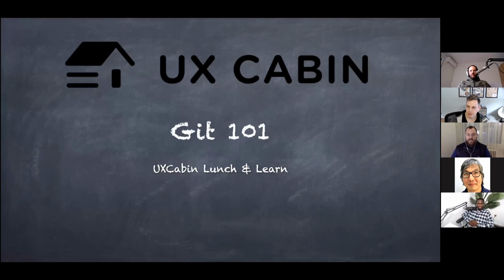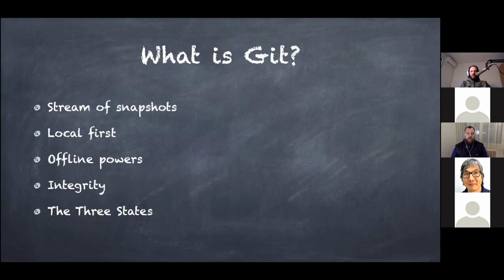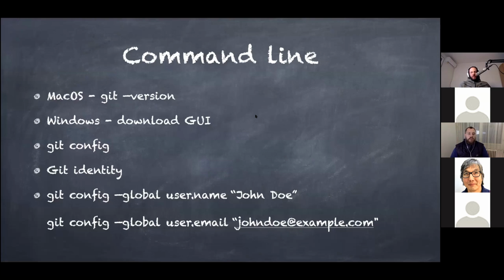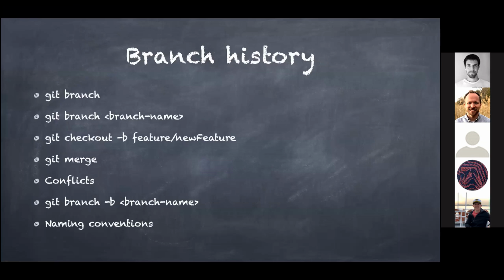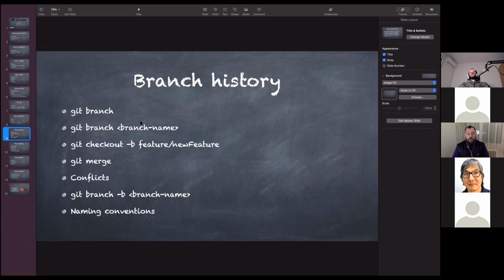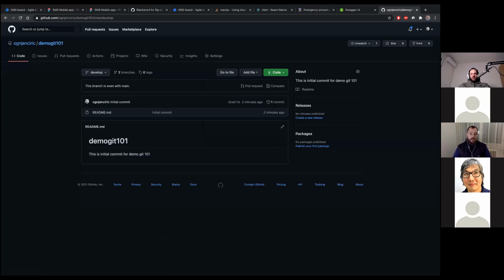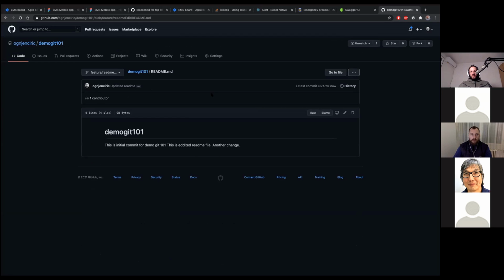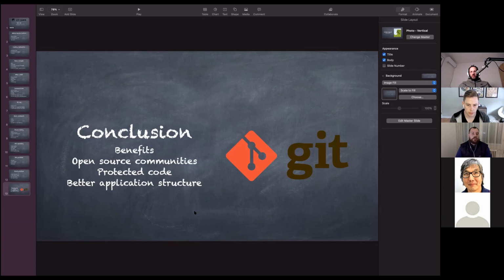UX Cabin Lunch & Learn: Git 101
During the UX Cabin Lunch & Learn today, we will focus on Git 101 with Ognjen Ciric. In this presentation, Ognjen gives an overview of Git including what it was like before version control, basic concepts and commands, branch history, live examples and more!

00:00 Introduction
00:13 Before version control
02:53 Creative destruction
04:20 Basic concepts
07:05 What is Git?
10:18 Command line
11:39 SSH key
11:48 Basic commands
13:23 Live use examples
16:57 Branch history with live use examples
23:14 Git repository with live use examples
29:04 Bad practices
31:24 Good practices
33:42 Demonstration of a merge
37:36 Conclusion
11:39 Team questions & answers